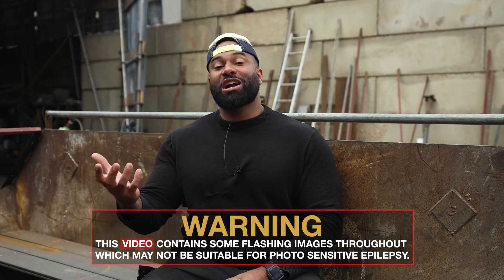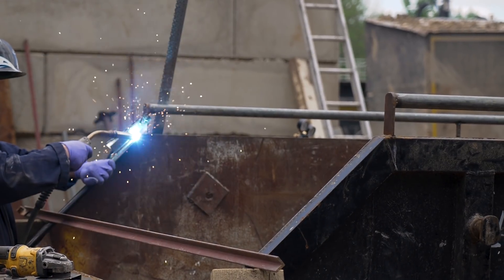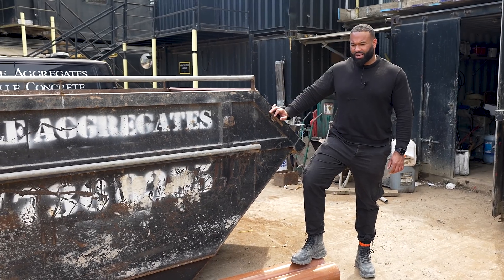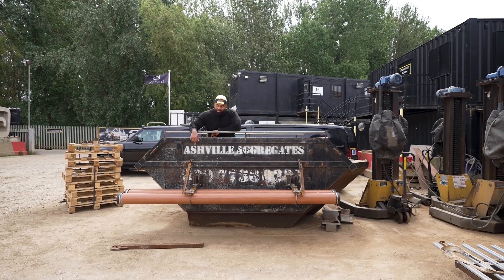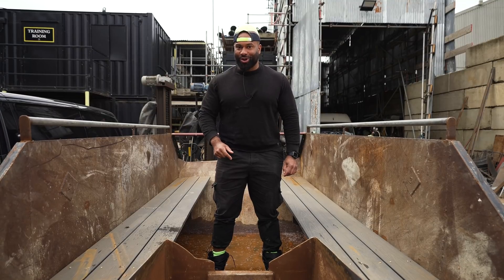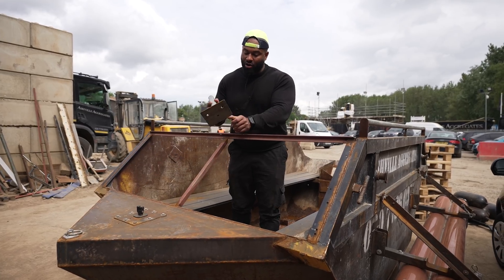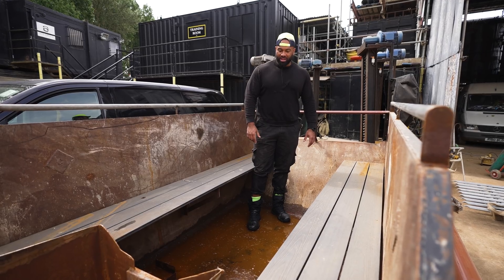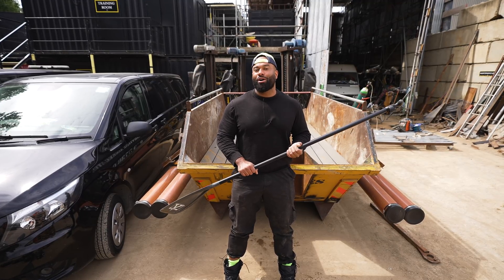Stability and Safety over Speed | Skip Boat Build ep2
We built a boat from a skip bin, launched it and have now made some changes to stabilise her, make her safer and finally name her.

0:00 intro
0:45 'Go Faster' Windscreen and Splash Limiters
1:23 bespoke Cleats
1:36 Stabilising with pipes
3:10 Fenders
3:24 Oars
3:47 Flagpole
4:10 Naming our Boat
4:48 Rusting
5:07 Future additions
5:28 outro

:: ASHVILLE ::
waste management  |  aggregates  |  concrete  |  construction